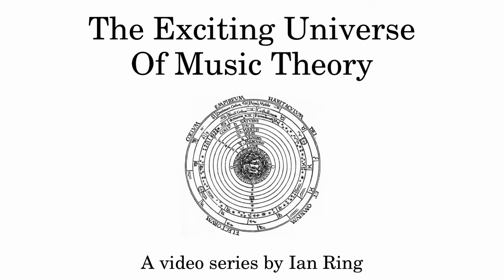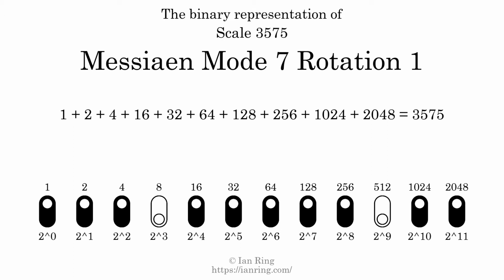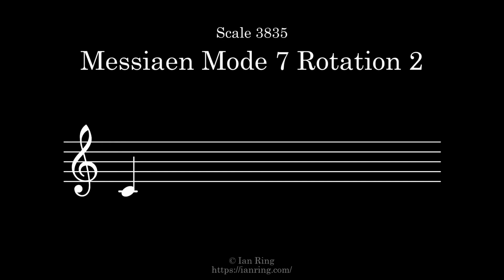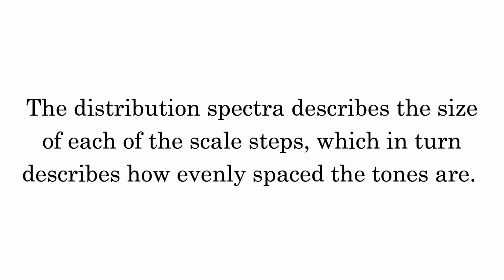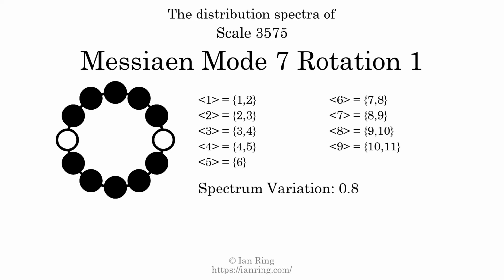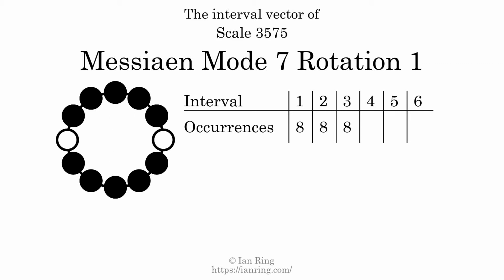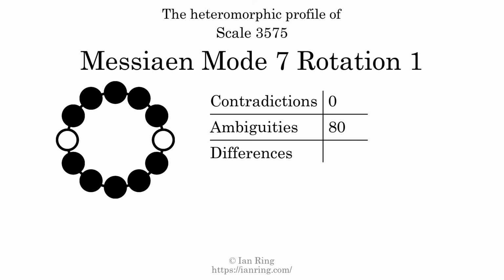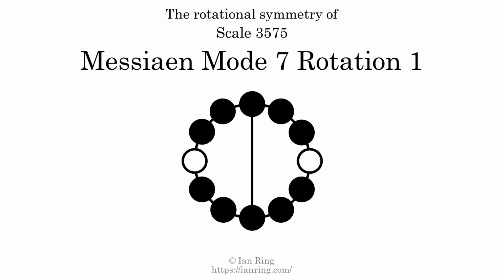Scale 3575: Messiaen Mode 7 Rotation 1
More than you will ever need to know about Scale 3575, a decatonic scale also known as "Messiaen Mode 7 Rotation 1". Part of an enormous series of scale analysis videos by The Exciting Universe Of Music Theory.